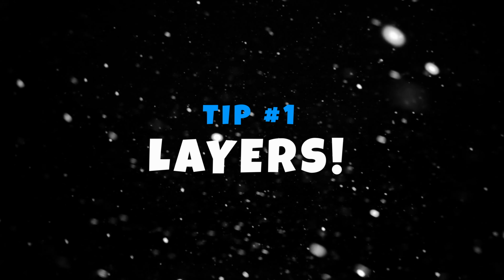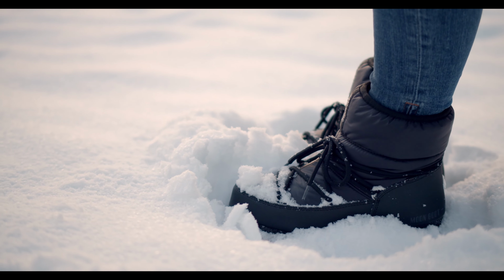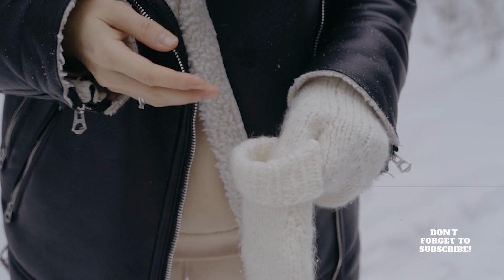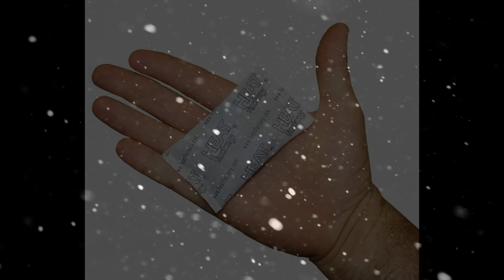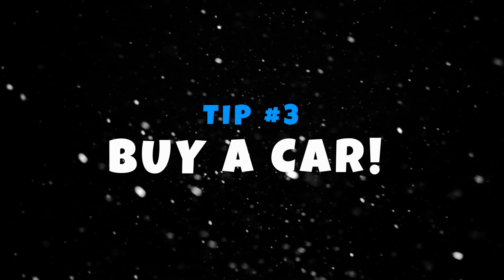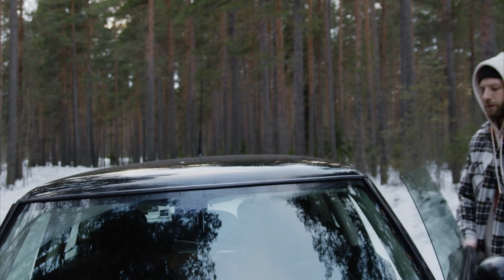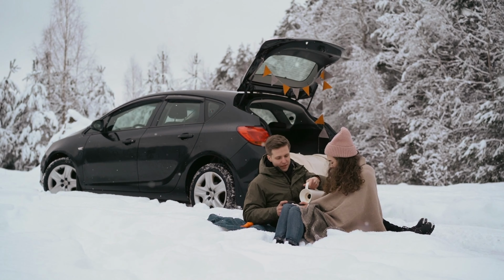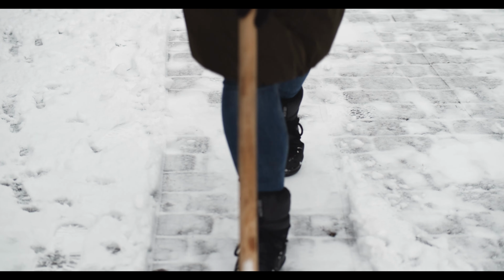5 Tips to your first winter in Winnipeg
I know, I know... the cold winter in Winnipeg can be a bit intimidating.  But with those five winter tips, you'll be ready to move to Winnipeg, stay warm and embrace the Canada winter.